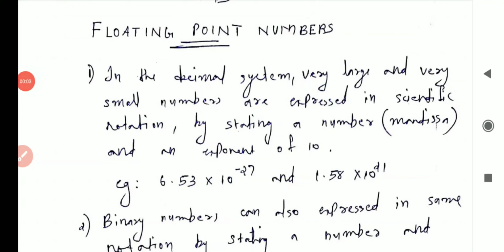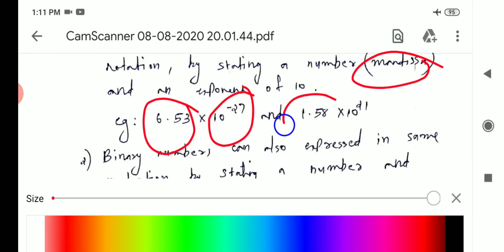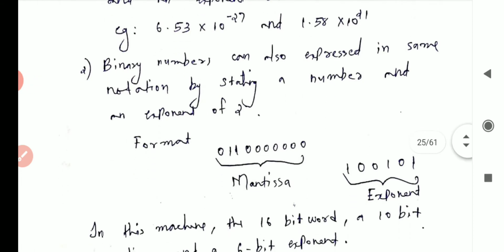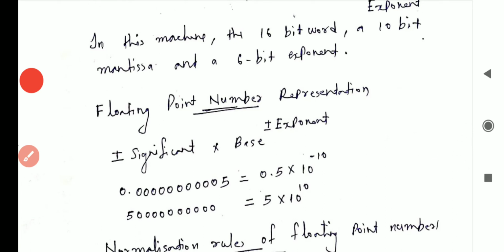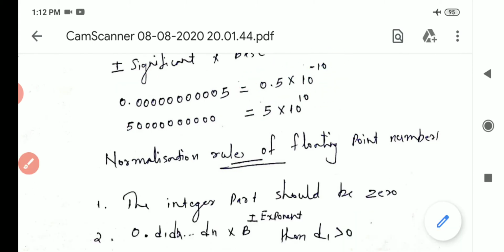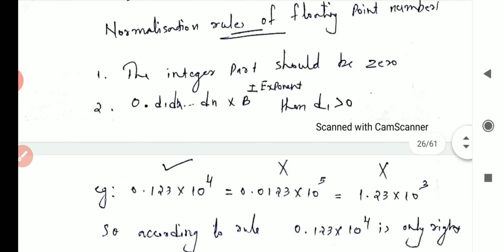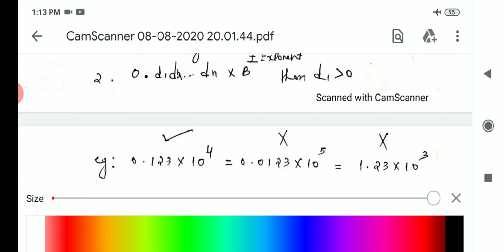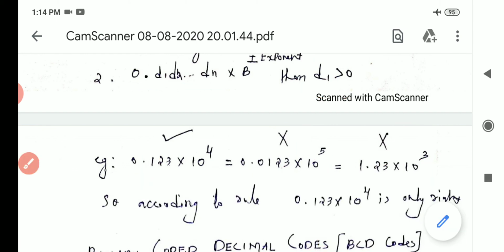ECT 203 LOGIC CIRCUIT DESIGN|Module 1|Floating point numbers